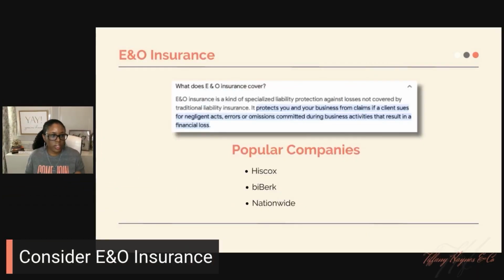Protect Your Career: Why Every Real Estate VA Needs E&O Insurance!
Hey Hey,
Are you ready to supercharge your career as a real estate virtual assistant? In this video, I'm diving deep into Tip #2: Why E&O Insurance is an absolute game-changer for anyone in the industry. Don't miss out on this essential advice!